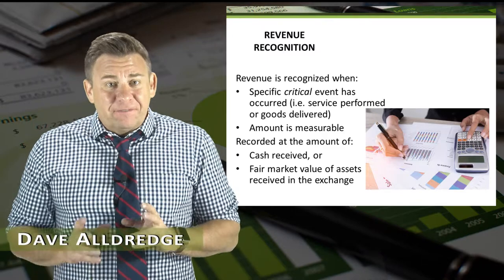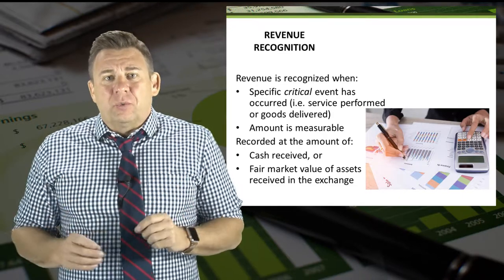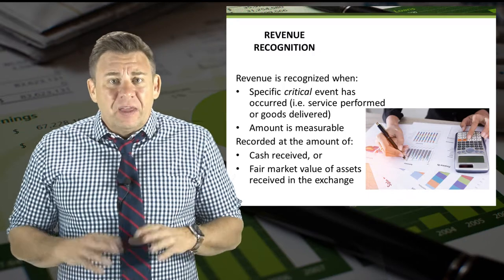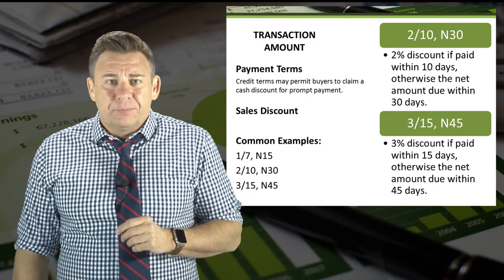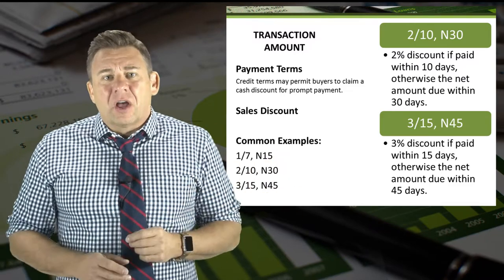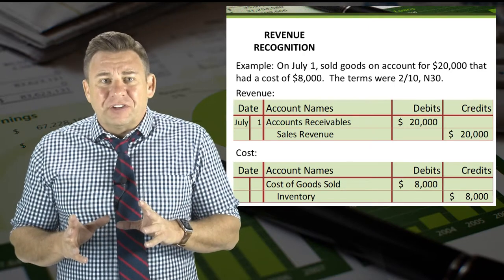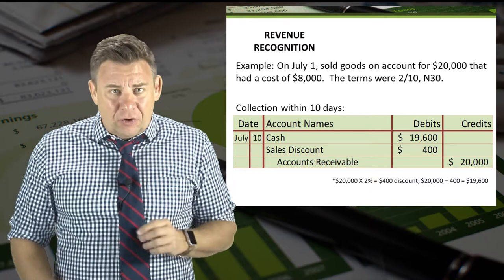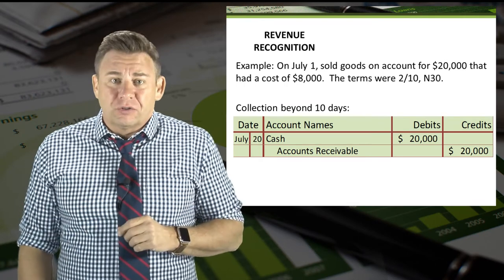Revenue Recognition: Sales Revenue with Sales Discount (Gross Method)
This video reflects the FASB Revenue Recognition update of 2015.  This shows how to account for Sales Revenue with a Sales Discount and collection within the discount period as well as outside the discount window. This video shows the gross method of accounting.